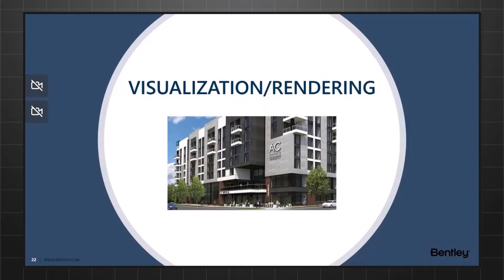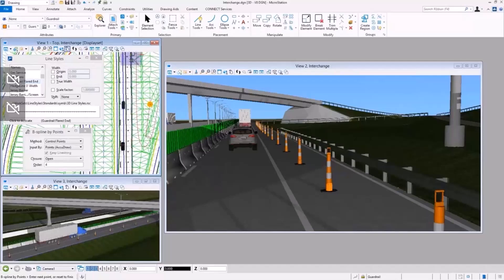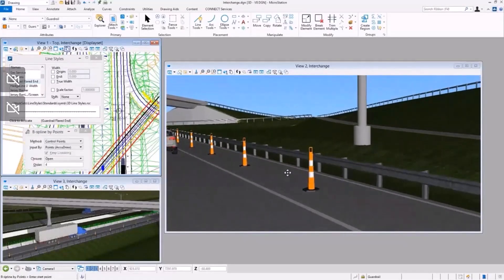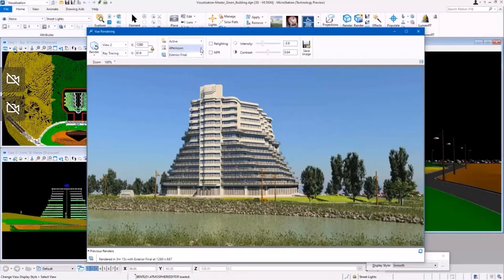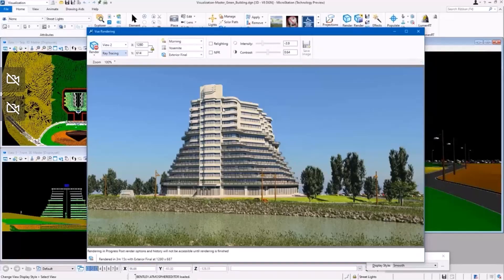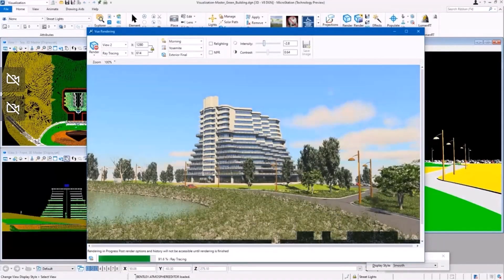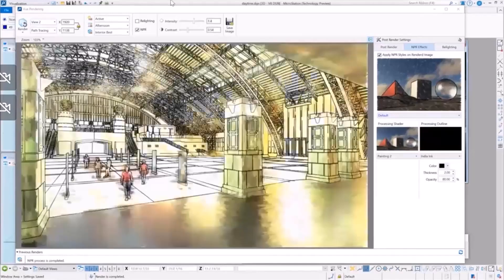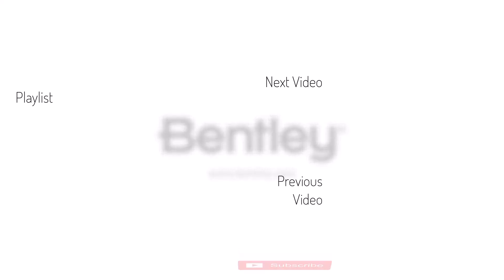Realistic 3D Modelling & Rendering in MicroStation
In this video, we will show you how you can work in a realistic 3D environment. We will also demonstrate how you can do photorealistic rendering.